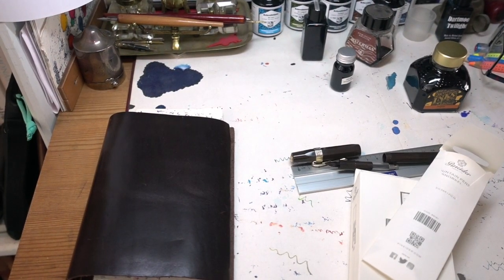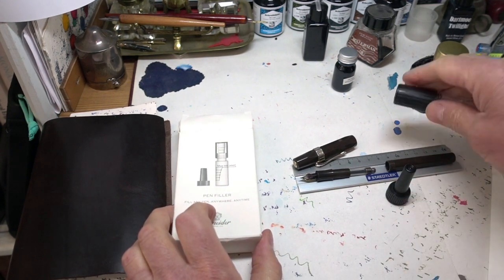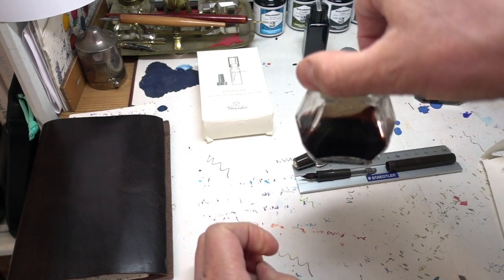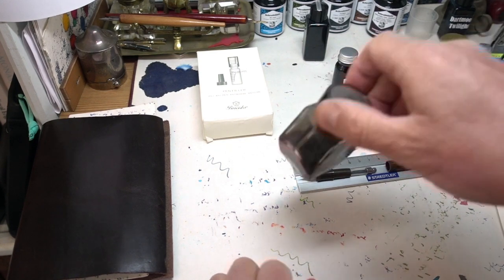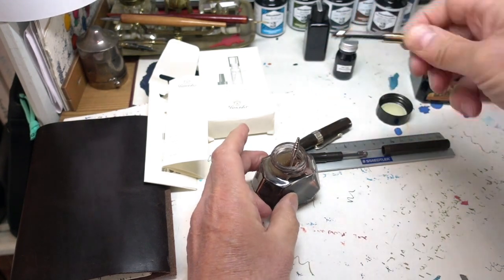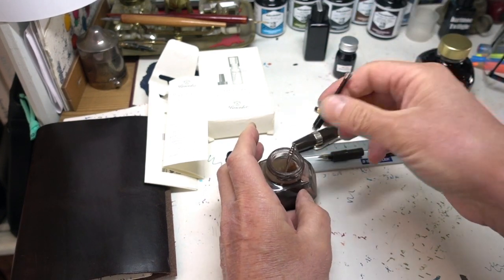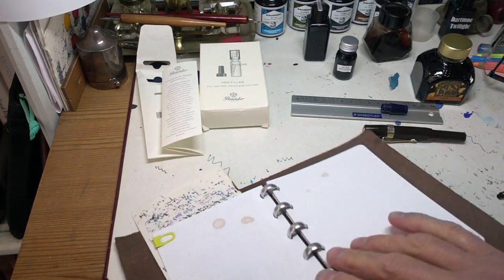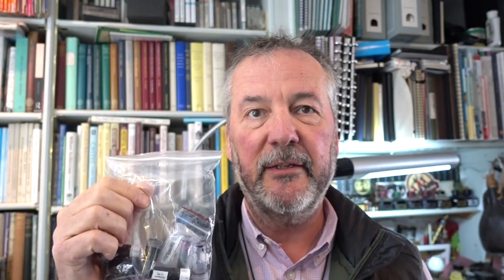Pineider: Real World Problem Solver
This week, I’m sort of in-between a review of two more Conway Stewart pens which haven’t arrived yet, and a review of the Derwent Graphitint pocket paint set. So, I thought it was time to talk briefly about Pineider, and two of their products I’ve acquired recently. Many thanks to Conway Stewart for letting me have one of the Snorkels!

If you enjoy my videos and would like to support the channel, please join my Patreon project - you’ll find more films and blogs about writing, about my work, even about my dogs!

For more about the Pineider products, you can try this link to Cult Pens

Mike